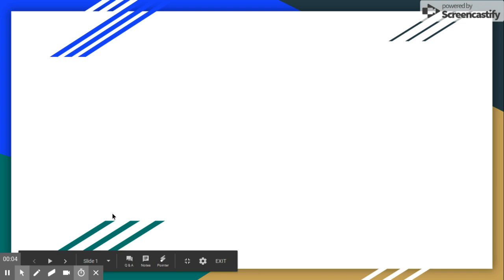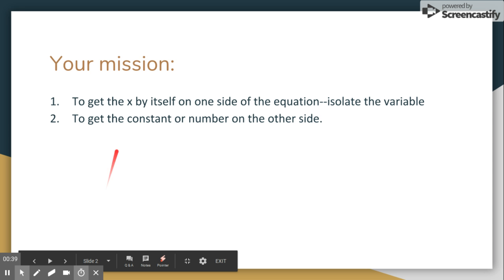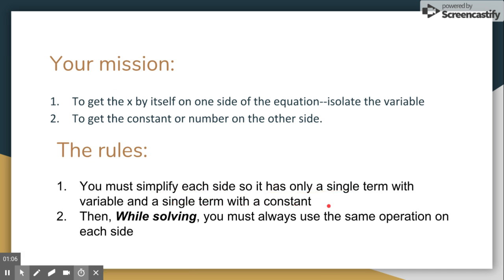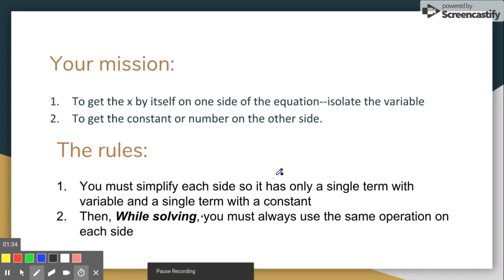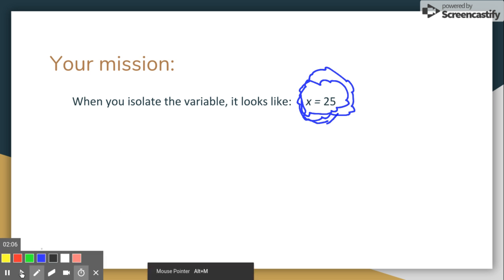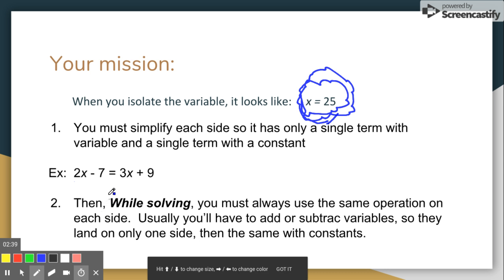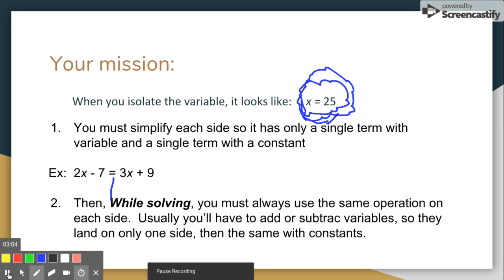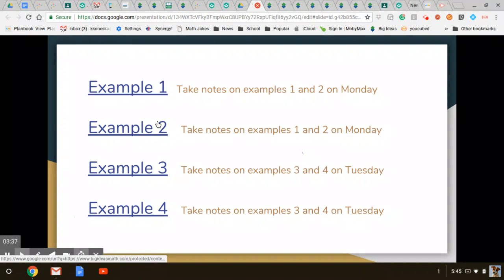Math 8 lesson 1.3 Intro to solving with var. on both sides